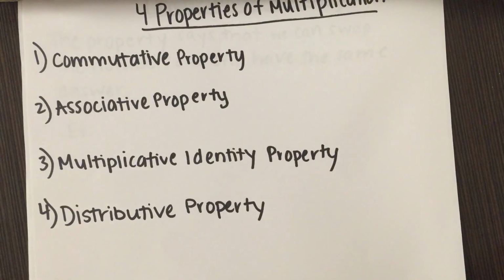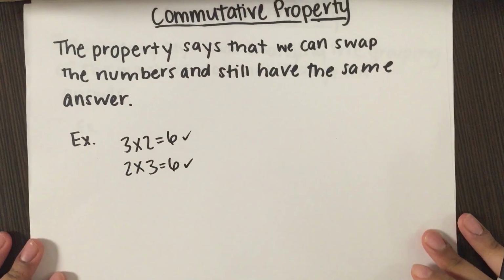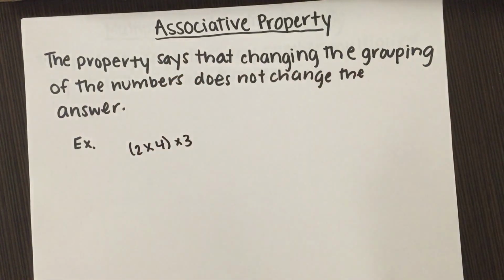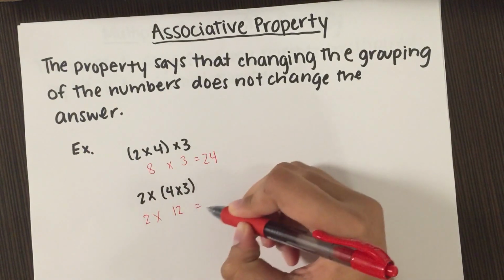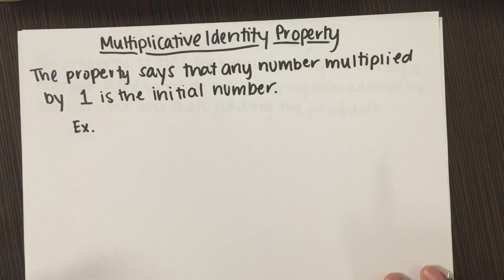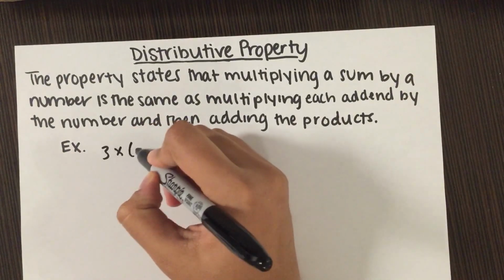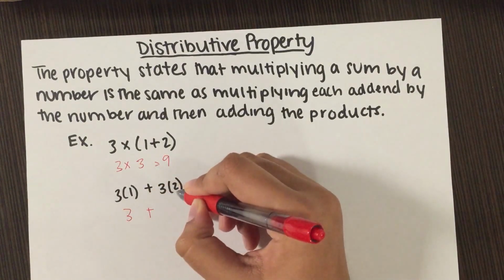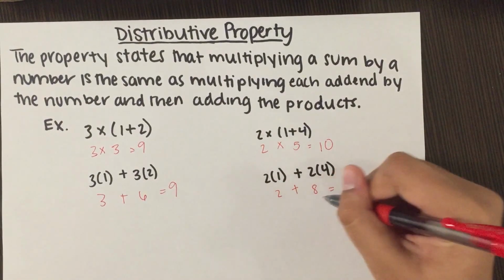Properties of Multiplication